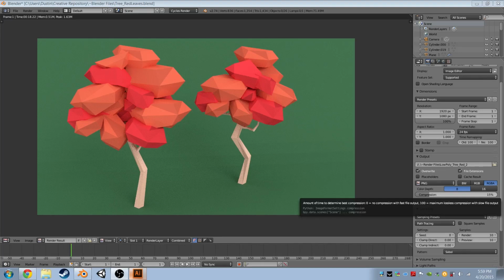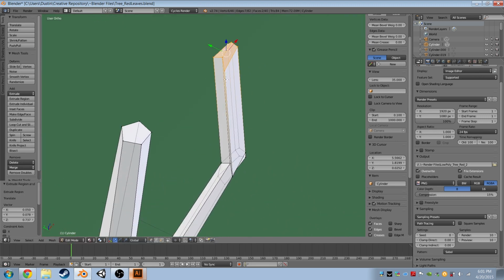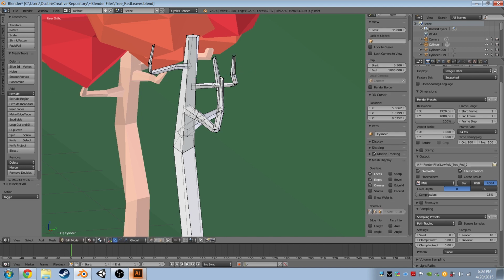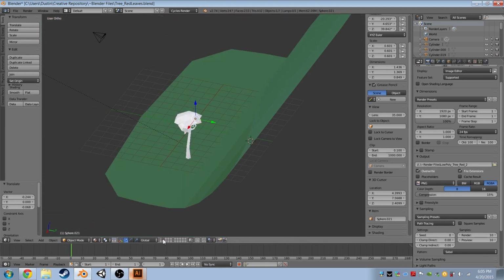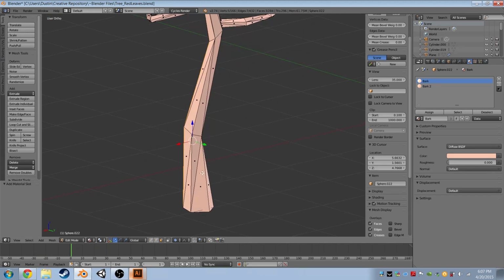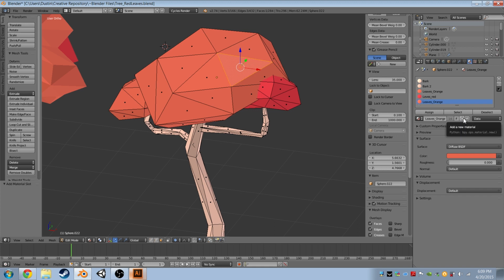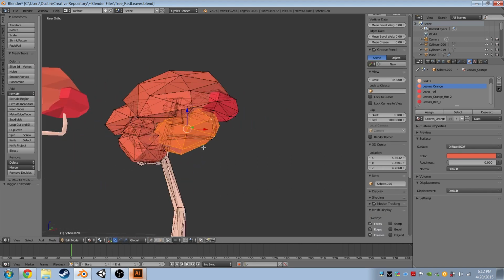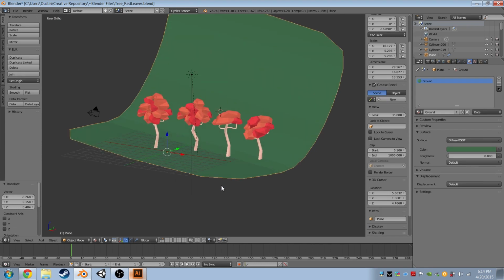Low Poly Blender Tutorial: Fancy Trees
I was asked to make a tutorial of the trees that I have made. I don't have a voice for radio, but I tried :) It was fun to make, I'll definitely make more.